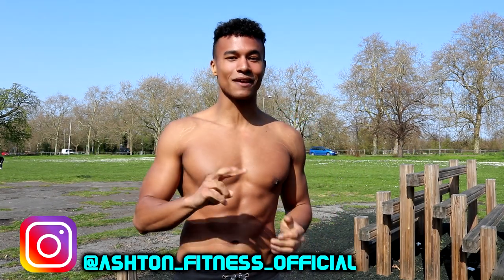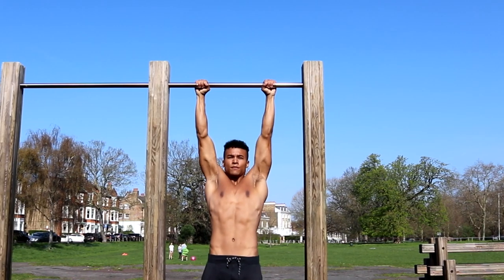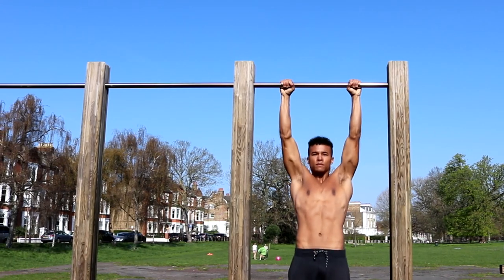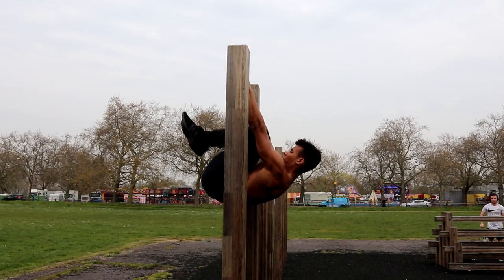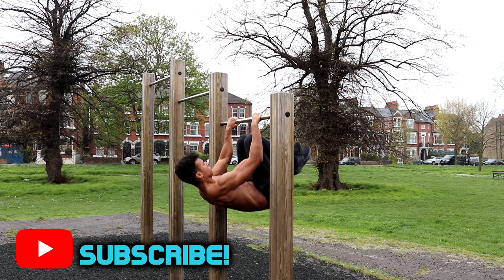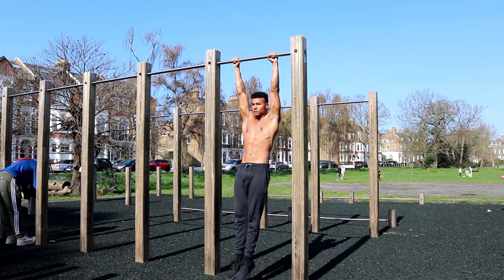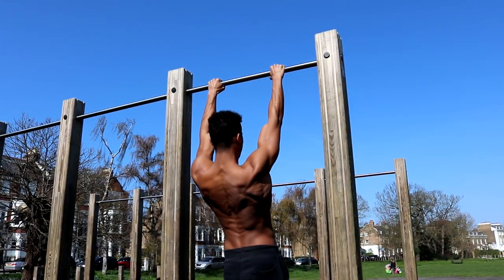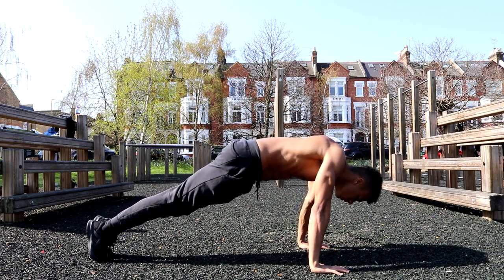Calisthenics Back Workout for a Kite Shield Back! Intermediate Workout (2019)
Build a kite shield back with this calisthenics back workout!

It’s easy to make some huge back gains with calisthenics if you know how. This calisthenics back workout not only helps you build muscle and muscular endurance, but it also strengthens your muscles in preparation for more advanced calisthenics skills.

The calisthenics back exercises featured in this video are:

- Tucked front lever holds (3x10sec)
- Pull ups (3x10)
- 30 second pull up holds (3x30sec)
- Bodyweight rows (3x10)
- Scapula pull ups (3x10)
- Scapula push ups (3x10)
As always, a lot of careful consideration went into making this workout.

For example, I wanted to include a front lever variation (the tucked front lever) to make it easier for you to progress onto the front lever in the future.  They also hit your upper back and traps in a more effective way than pull ups do.

I added the 30 second pull up holds because they are great at building muscular endurance. The more muscular endurance you have, the more pull ups you will be able to do – so it’s a great idea to include these in your workouts if you want to increase your pull up reps.

The scapula exercises were added because they are crucial for maintaining good shoulder health. They help to stabilise your scapula because they strengthen the scapula muscles around them. This ultimately helps to prevent common shoulder injuries that occur from overuse.

Train hard, train safe, and enjoy the calisthenics back workout!